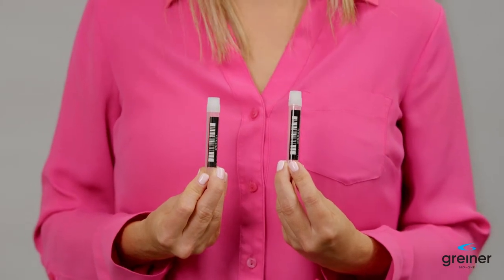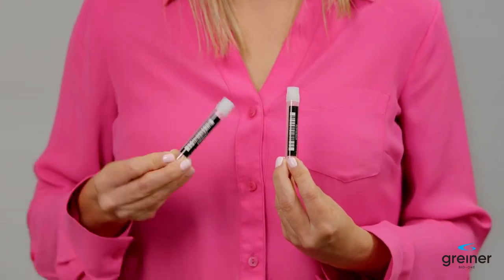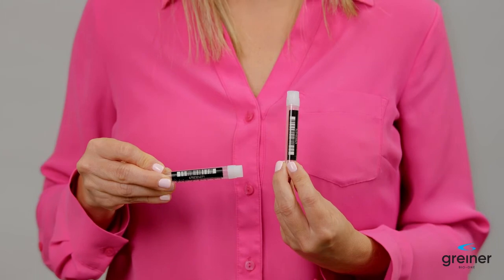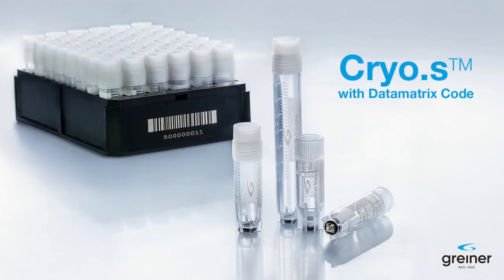Best Practices in Biobanking/Sample Storage